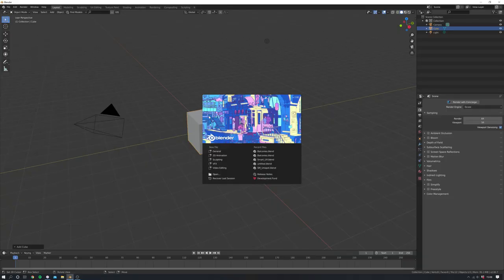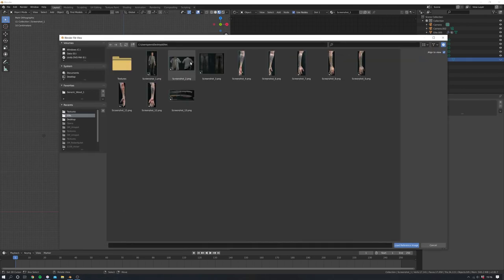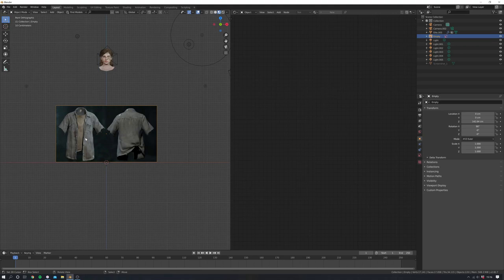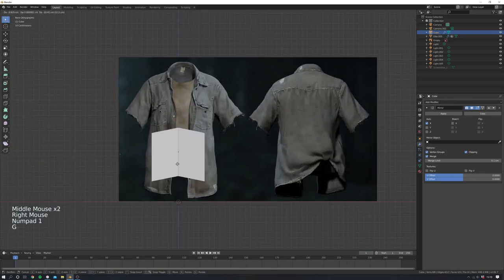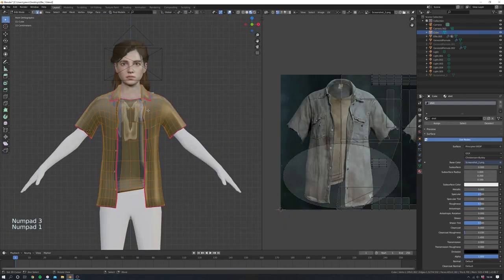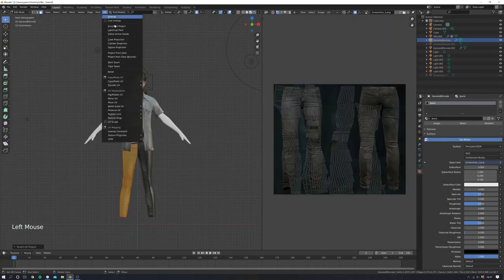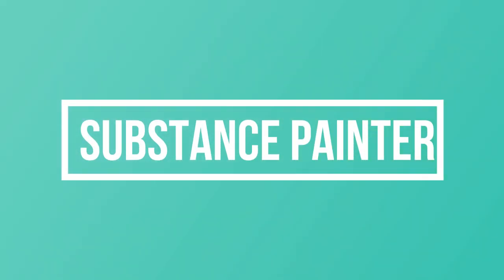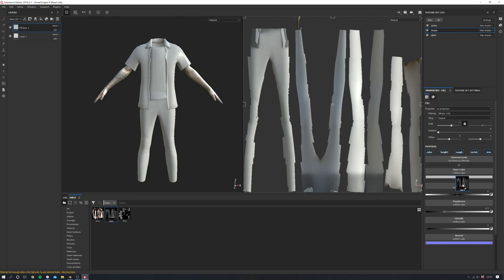The Last of Us Part II - Creation of Ellie in Blender 2.83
Hello everybody!
Today I'm gonna show you the process for the creation of Ellie from The Last of Us Part 2. If this video goes up to 500 likes I'll upload the 3d model on my website for free!

Video by Pietro Chiovaro